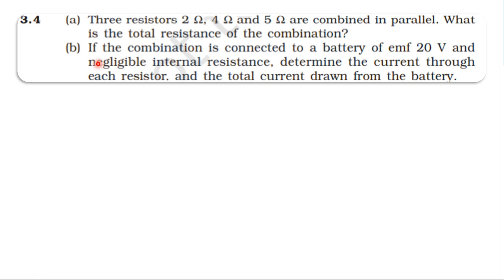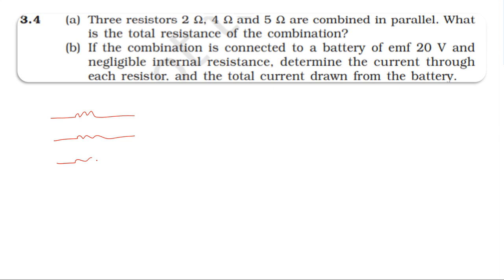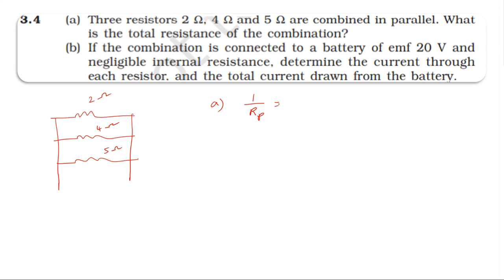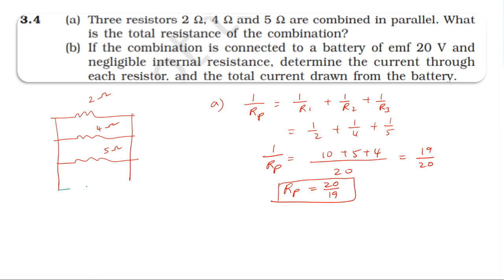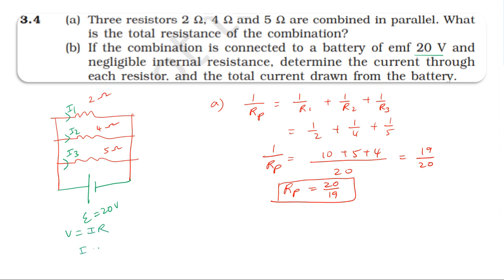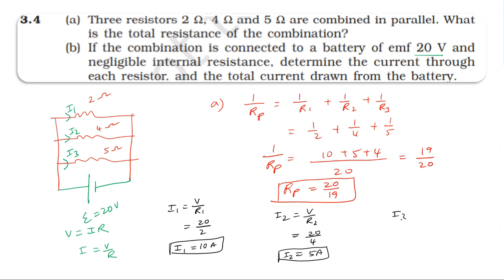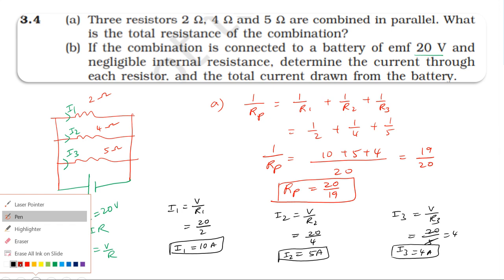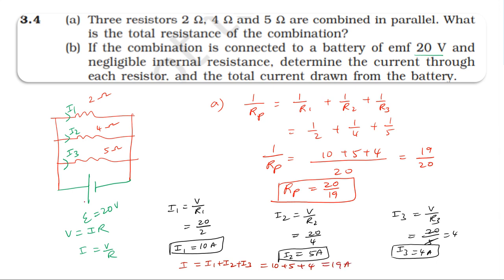NCERT SOLUTION | CLASS 12 PHYSICS | CURRENT ELECTRICITY EXERCISES 3.4 | CBSE | NEET | JEE IIT | KVPY